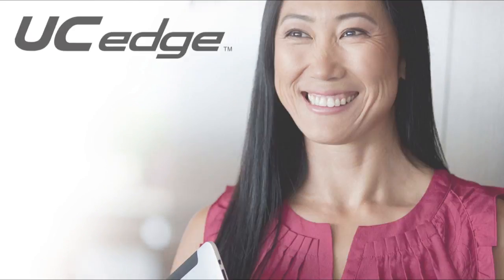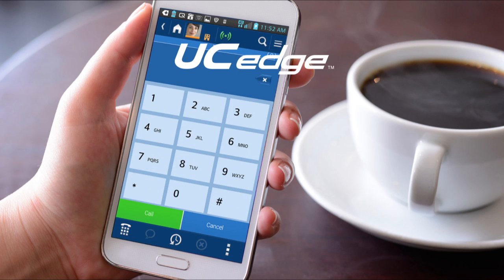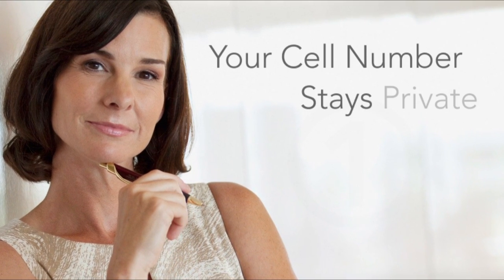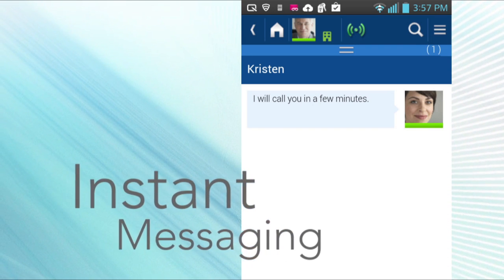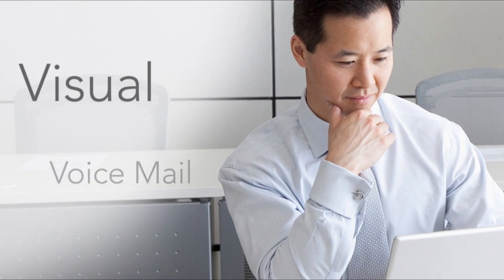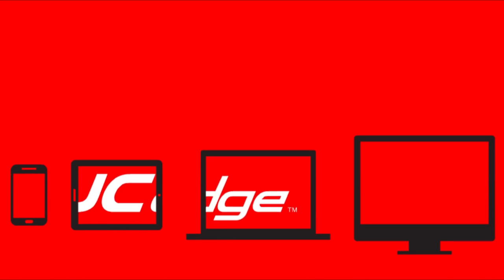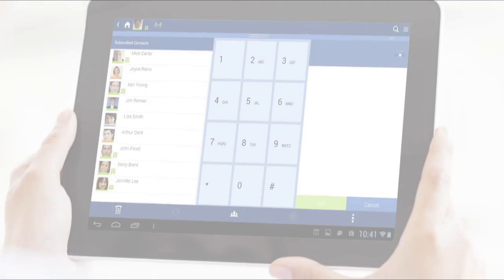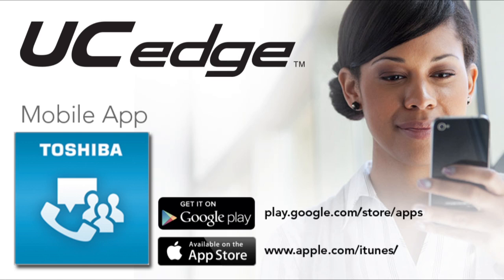UCedge Unified Communications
Toshiba’s UCedge™ client brings unified communications to Windows® PCs and Mac® OS X® computers and Android™ and iOS® smartphones and tablets. UCedge works on Toshiba’s VIPedge® and IPedge® phone systems, as well as Strata® CIX systems with an IPedge Application Server.